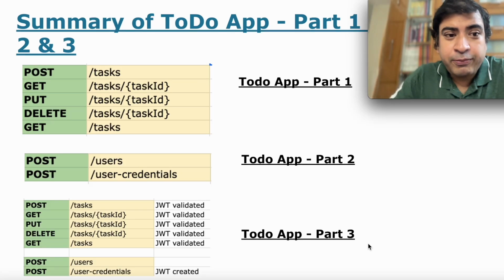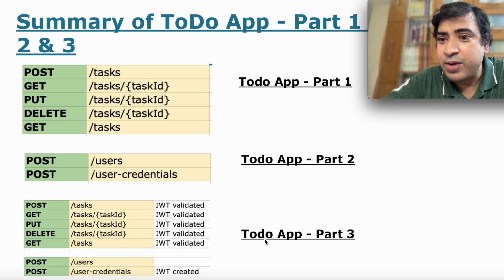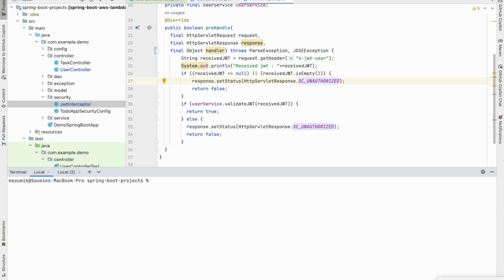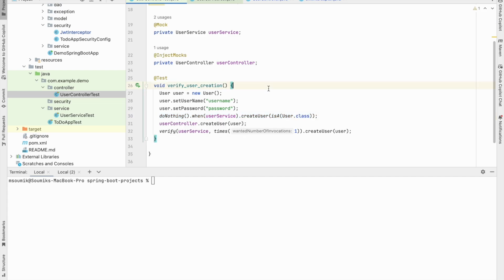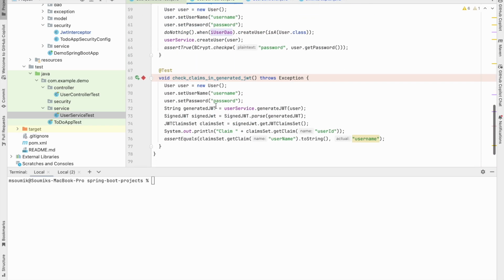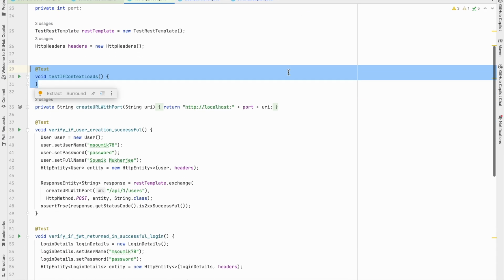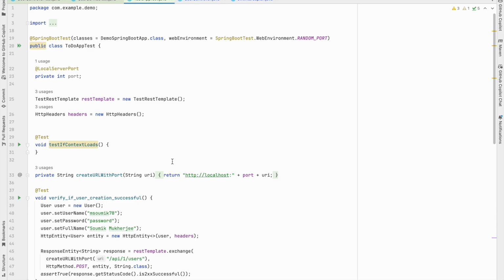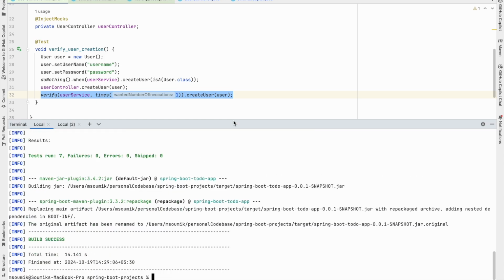Build a Todo App in Just 30 Minutes with EXPERT SpringBoot Tips!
SpringBoot project (for beginners & experienced ) with EXPERT tips : Todo App - Part 4
In this video, we will focus on the below points:
-- Unit testing
-- Integration testing

Let's dive into the world of Spring Boot and start coding!